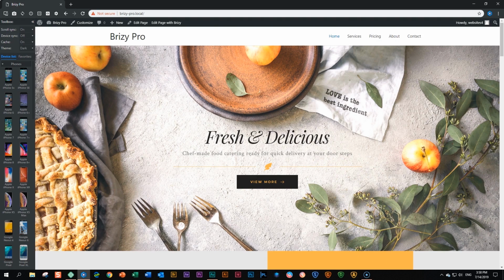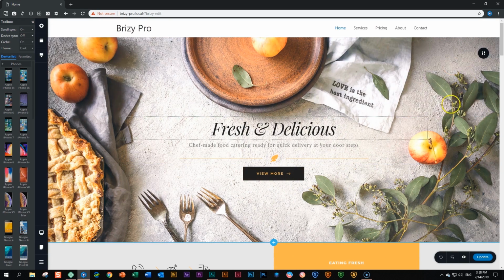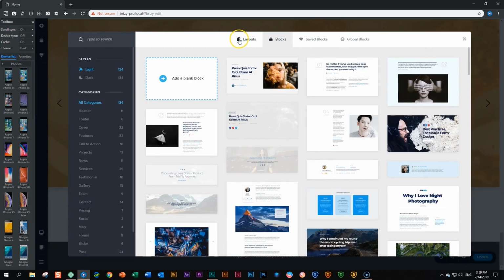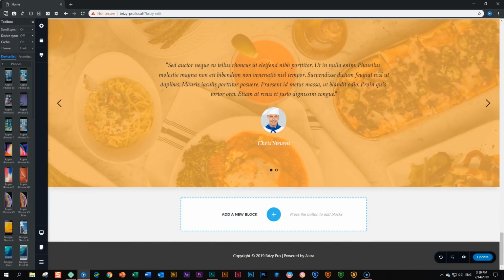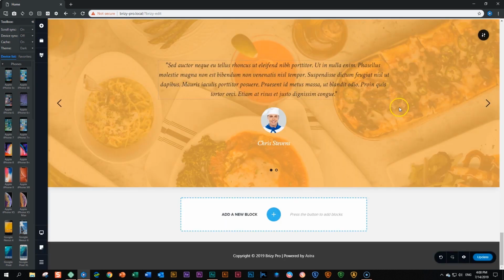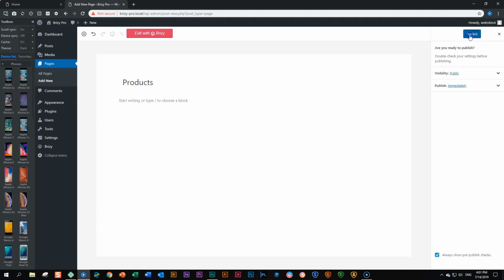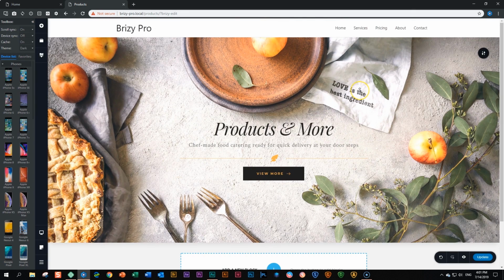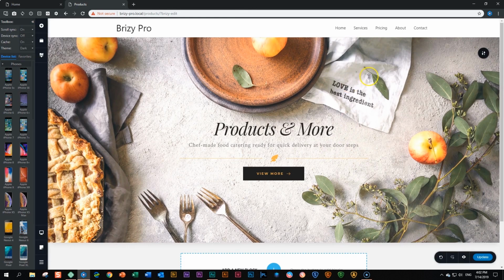Save Blocks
If you have made a block that you want to use again in the future and keep all the styling, but just change the content, then the Save Blocks option will help you achieve that easily.

Brizy WordPress page builder is a new and innovative way of building WordPress websites visually. No designer or developer skills required!